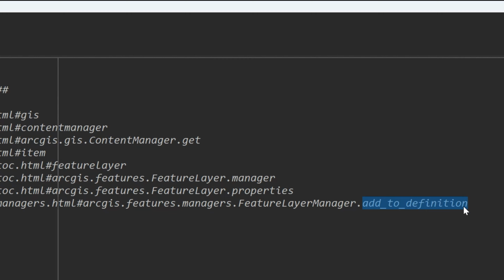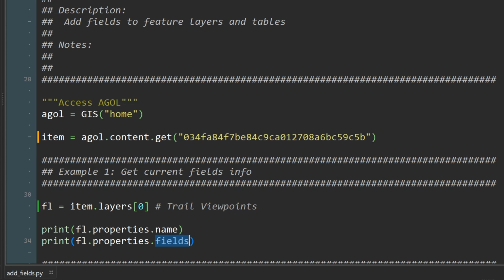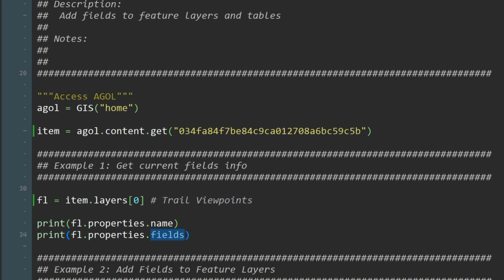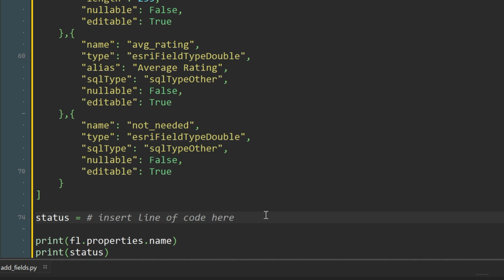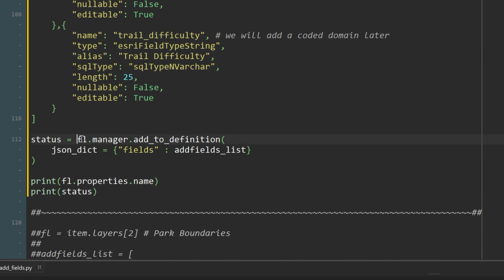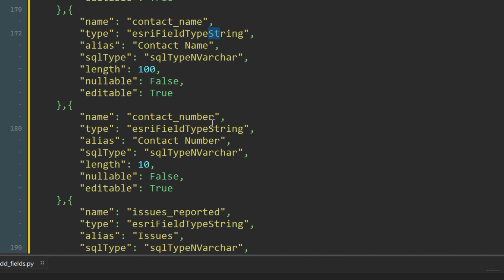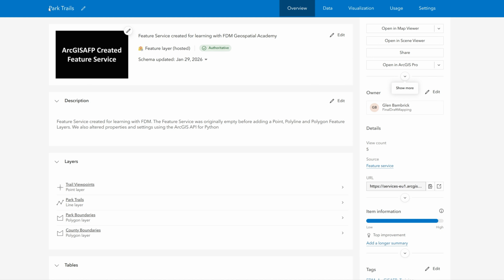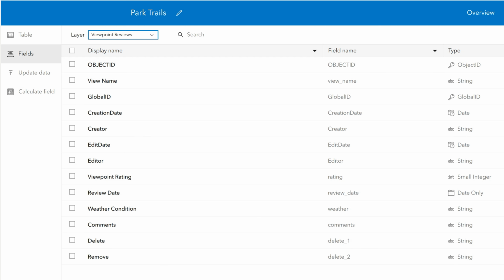Add Fields to a Feature Layer or Table in ArcGIS Online with the ArcGIS API for Python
In this video you will learn how to *add fields to feature layers and tables in ArcGIS Online using the ArcGIS API for Python.* We walk step-by-step through accessing a feature service, inspecting the underlying JSON, and programmatically adding new fields to multiple layers and tables.

In the *10_Fields* folder there is a Python script named *10_Jump-in.py* if you are revisiting or jumping-in at this point in the course. You can run this script before proceeding with this video.

▪️ Read existing field definitions from feature layers
▪️ Build field templates using JSON
▪️ Add text, numeric, and date fields to layers and tables
▪️ Use the FeatureLayerManager manager add_to_definition() method

This tutorial is ideal for GIS analysts, ArcGIS administrators, and Python developers who want to automate schema management and maintain consistent data models in ArcGIS Online.

00:00 Introduction
01:05 Get current field definition
02:50 Add Fields for Feature Layers and Tables
06:54 Verifying the result in ArcGIS Online